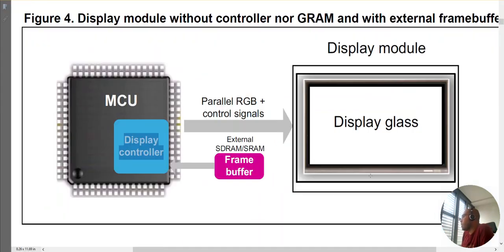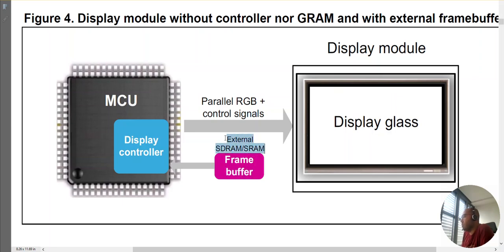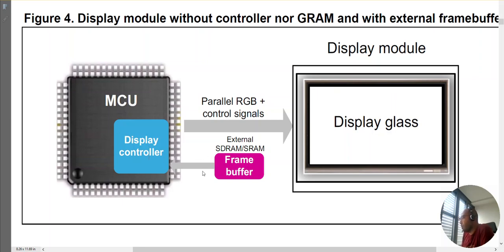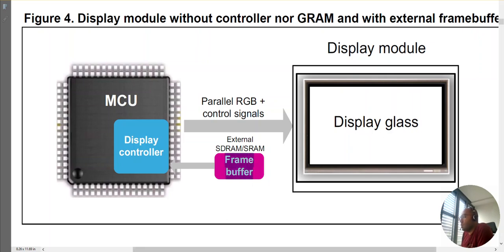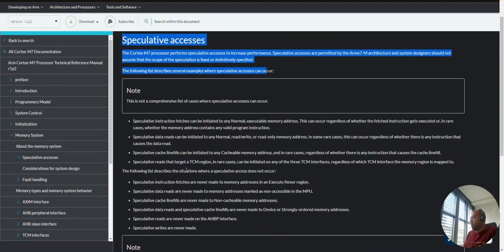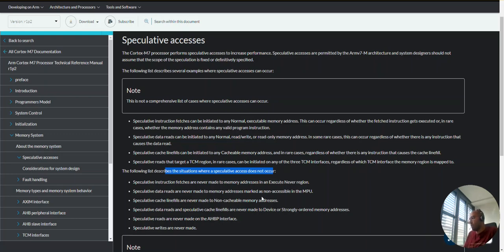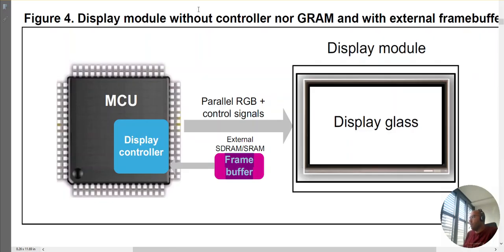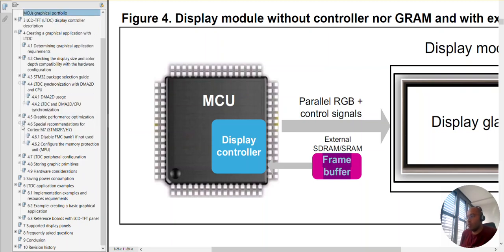Speculative Accesses Cortex M7 LCD & LTDC - MPU STM32F7